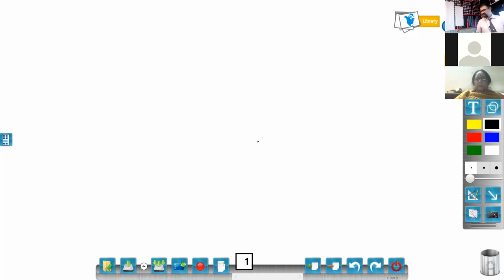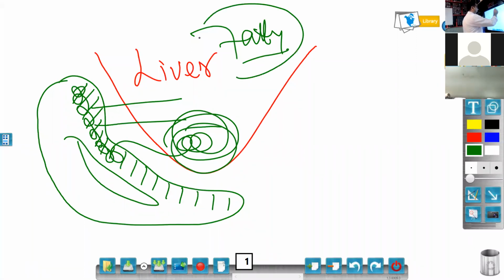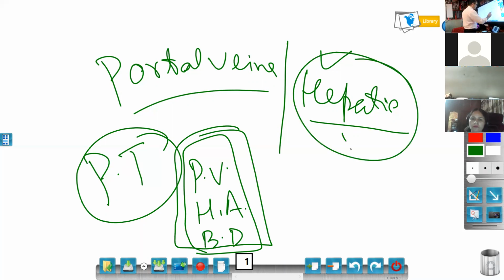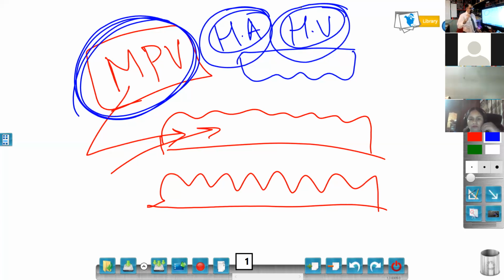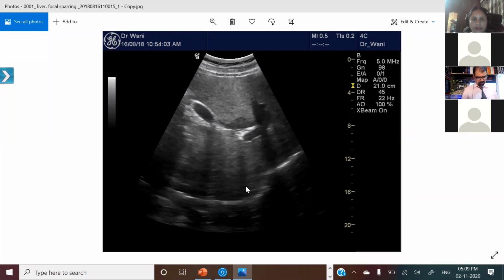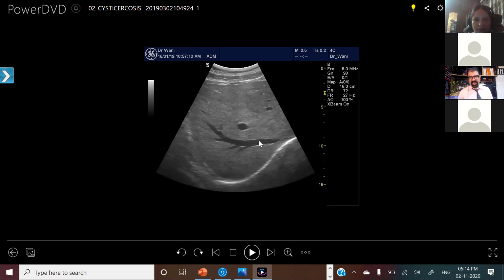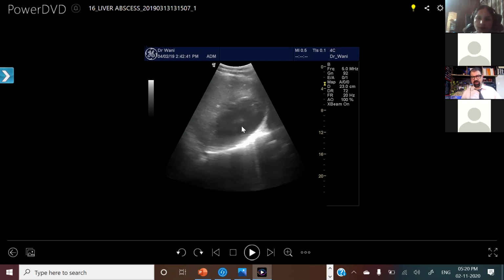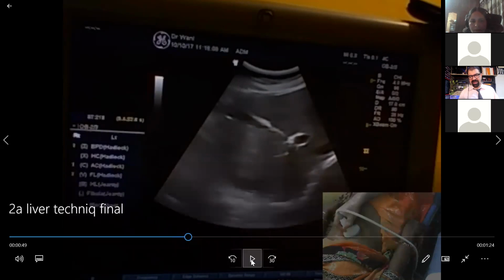class no 22 liver interactive session